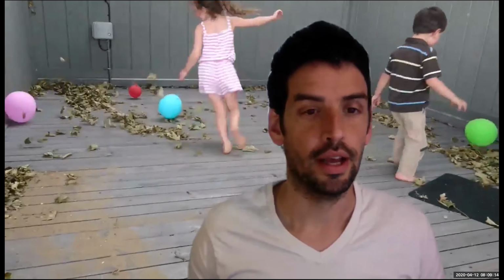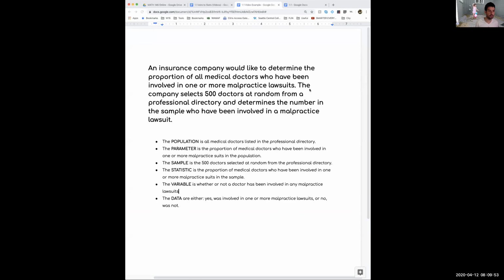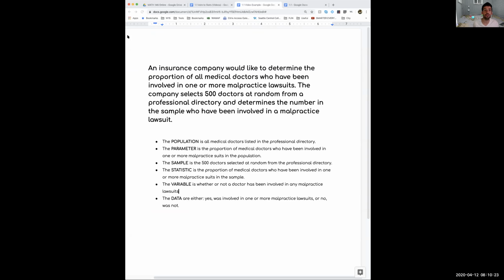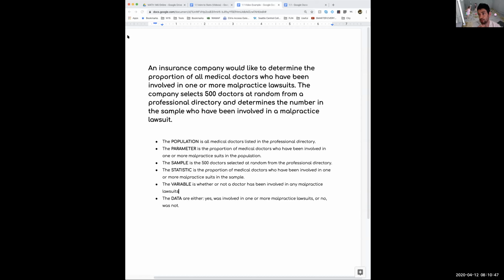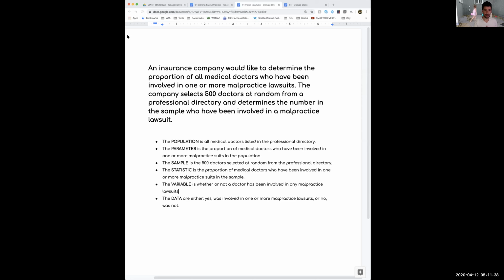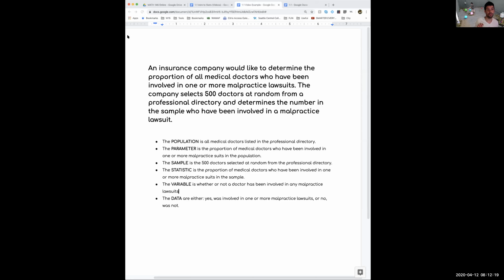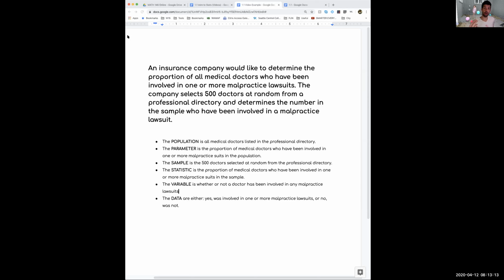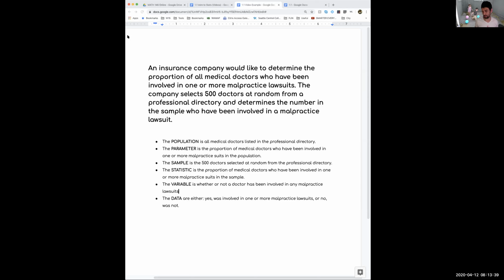146 1 1 Example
Identifying the population, parameter, sample, statistic, variable, and data.